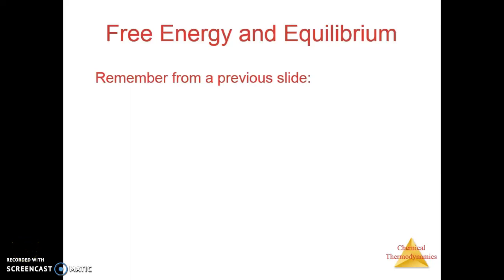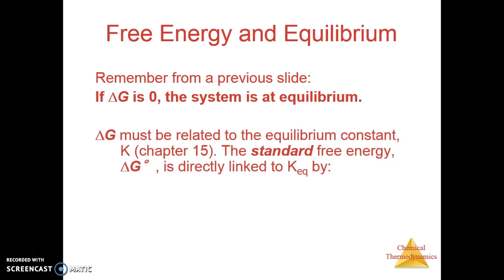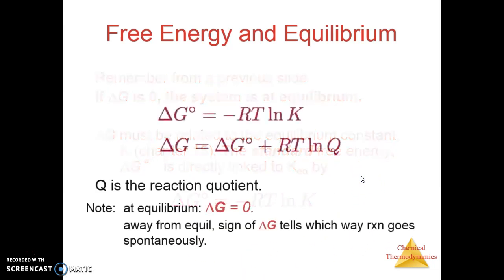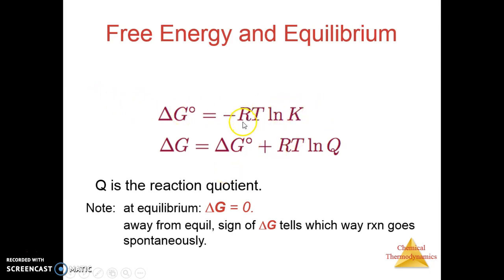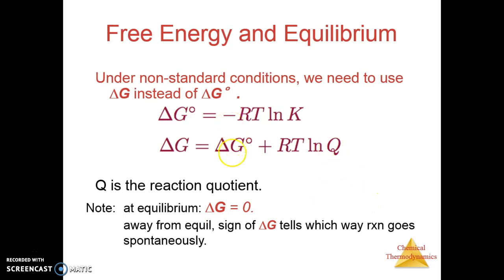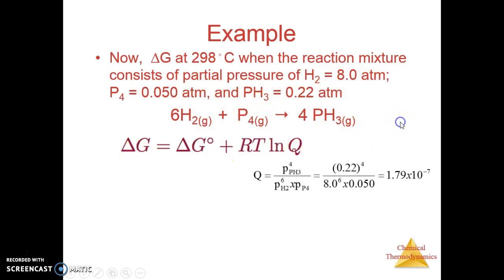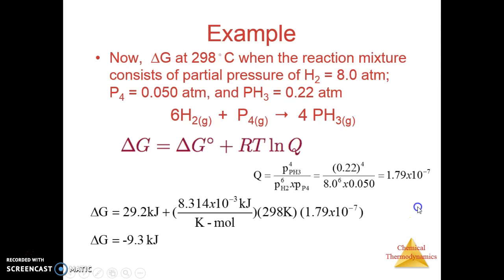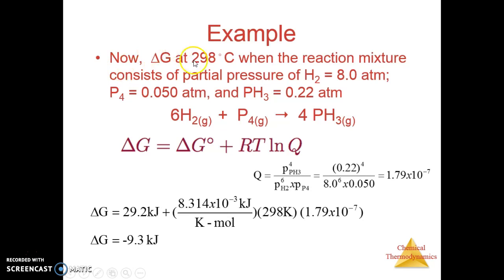AP Gibb's Free Energy and Equuilibrium